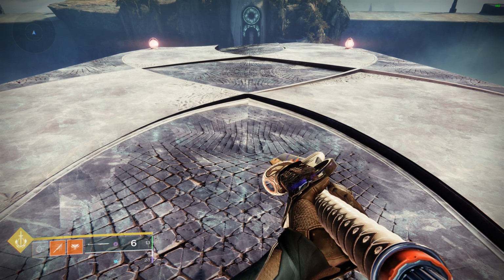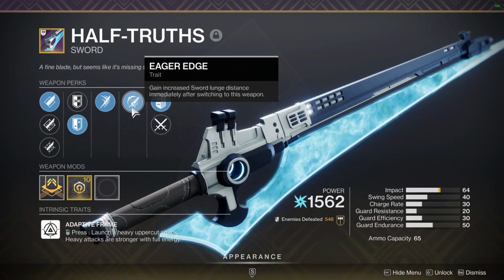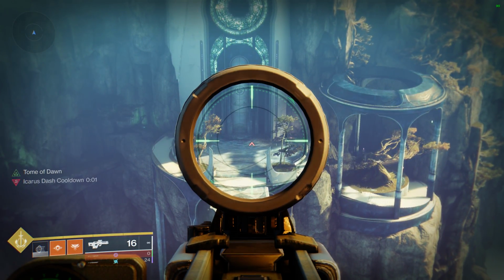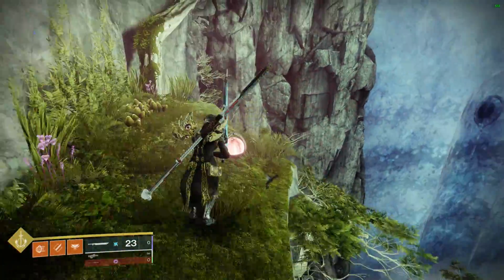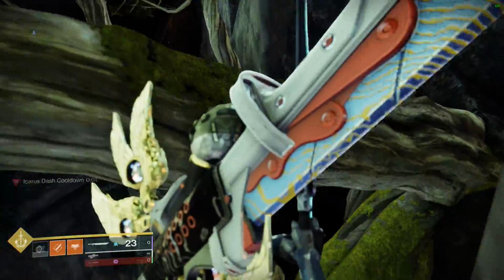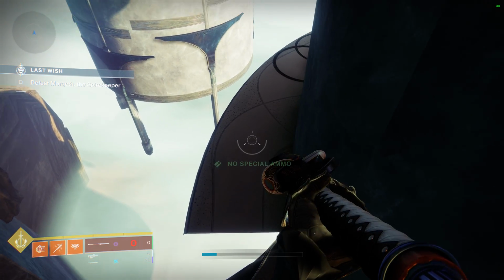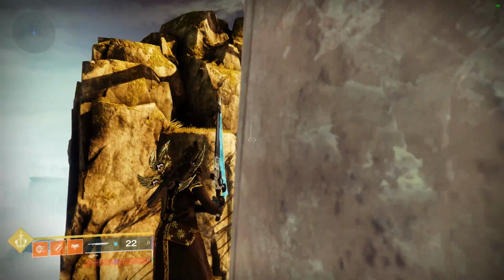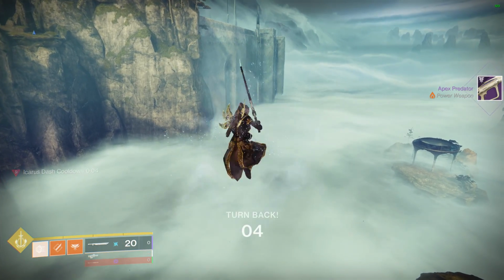SOLO Raid Chest - JUMPING FOR LOOT in 2022 - Last Wish Raid - Morgeth encounter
This video outlines two methods that work as of July 15th 2022 to making the jump in the Last Wish Raid as a Warlock to collect the hidden chests accessible by jumping the gap from the Morgeth encounter.

For the first jump you will require the following:

First Option:
Warlock = Solar Build - Eager Edge
Aspects = Heat Rises, Icarus Dash
Mobility = 100 (on any combo of armor pieces)
Sword = Must have Eager Edge Perk
Mods = Dexterity Mod for whichever weapon you wish to switch between with your sword

Second Option:
Warlock = Solar Build - MIDA Multi Tool
Weapon = MIDA Multi Tool (Exotic)
Armor = Wings Of Sacred Dawn (Exotic)
Mods = N/A

Timestamps:

0:00 - Introduction
0:15 - First Option - Solar Warlock With Eager Edge Sword (Explanation)
0:54 - The First Option Jump (Eager Edge Sword Jump with Explanation)
1:31 - Second Option - MIDA Multi Took / Wings of Sacred Dawn (Explanation)
2:18 - The Second Option Jump (Eager Edge Sword Jump with Explanation)
3:18 - Locating the First Hidden Chest
3:50 - Picking up the First Chest
3:56 - Locating the Second Hidden Chest
5:05 - Changing FPS down to 30
7:00 - Picking up the Second Chest